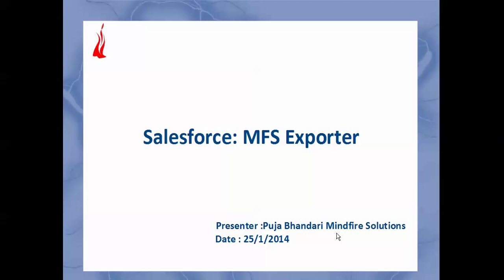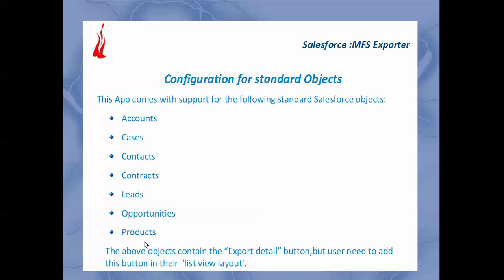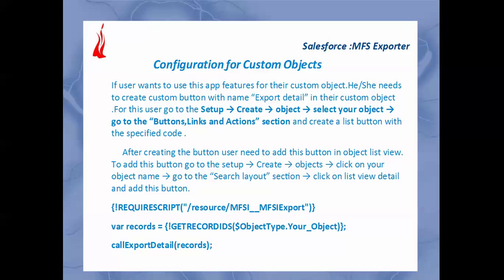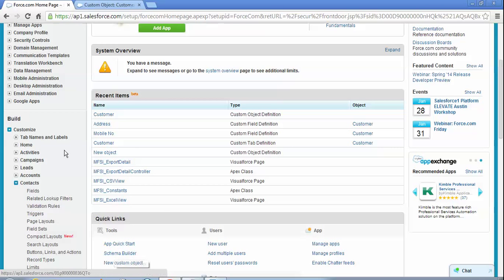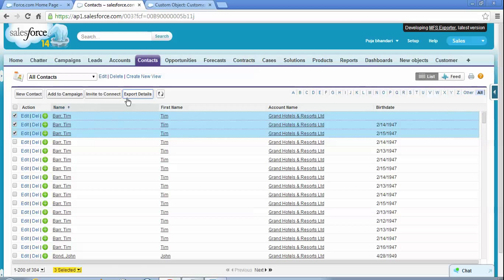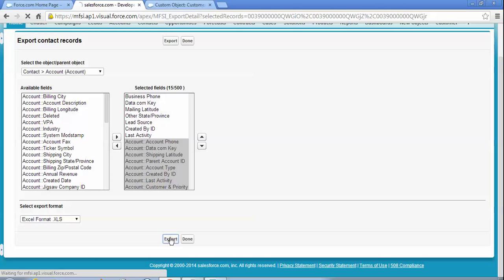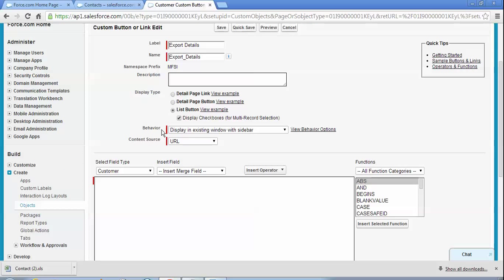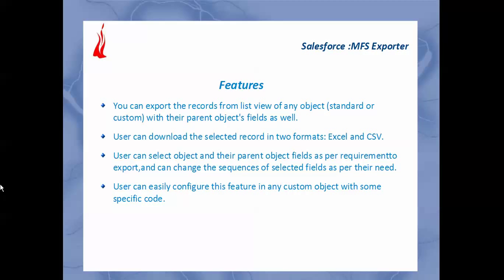Demo MFS-Exporter- Free Salesforce App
MFS-Exporter app is mainly for export the records from list view of any object (standard or custom) with their parent object's fields as well. User can download the selected record in two formats: Excel and CSV.

Presenter: Puja Bhandari, Salesforce Developer, Mindfire Solutions